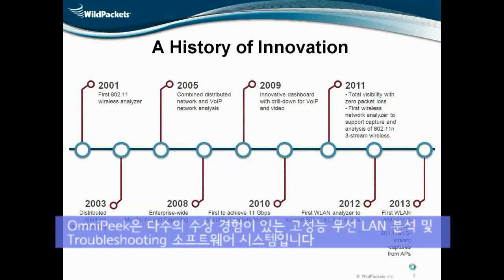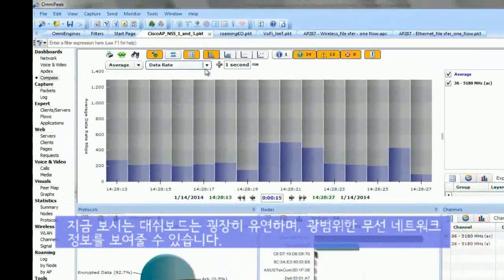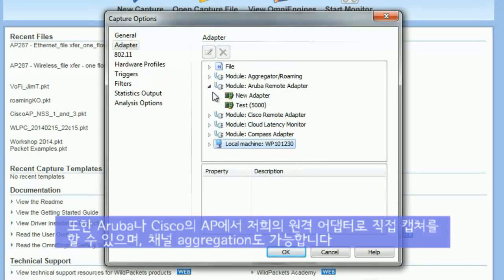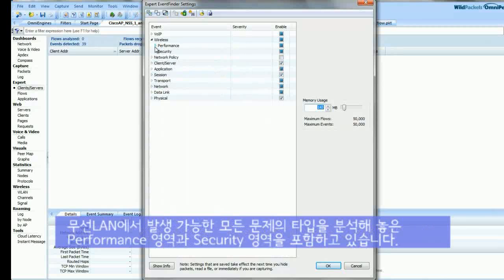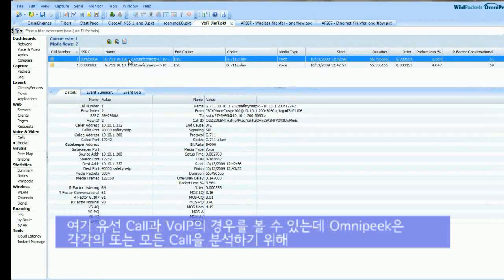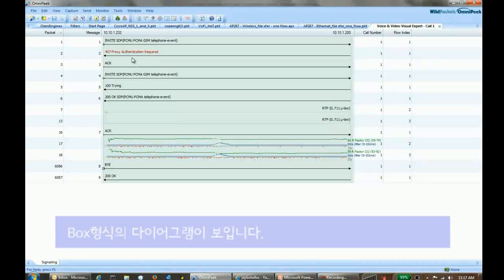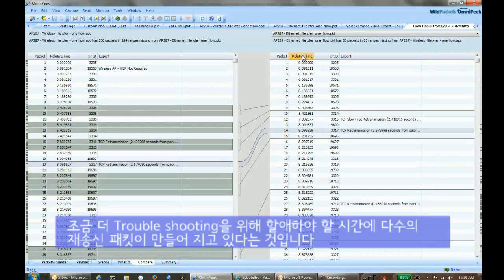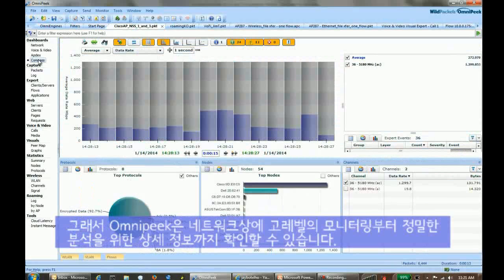WildPackets Wireless Solution (한글자막)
와일드패킷의 OmniPeek 제품을 이용한 무선 분석에 대한 설명을 담고 있습니다.